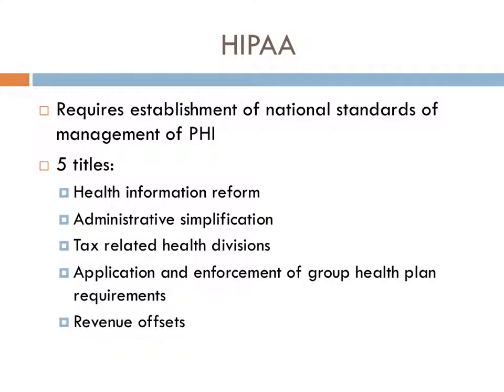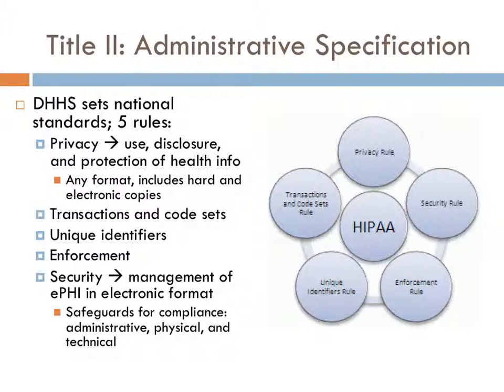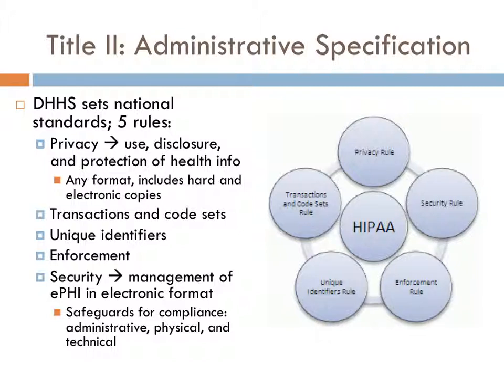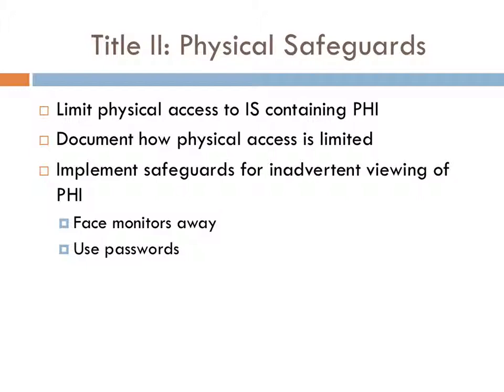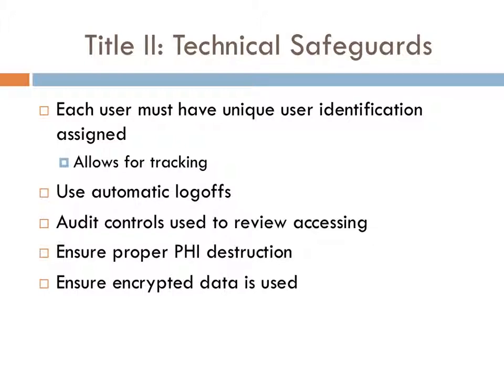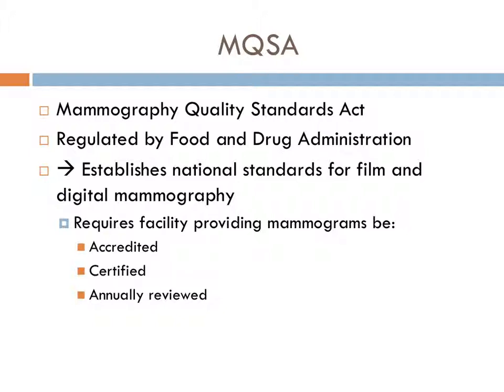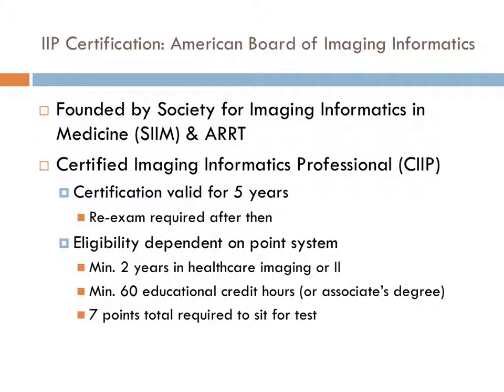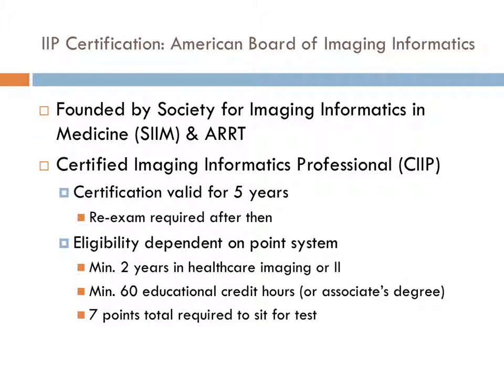IMG305-Module 4-Chapter 18